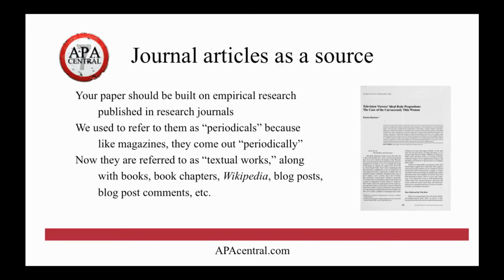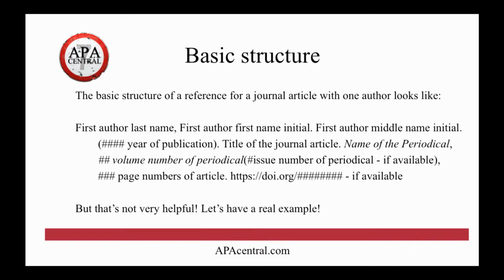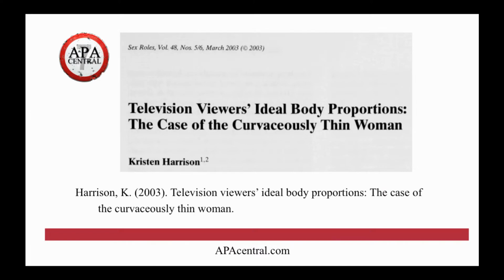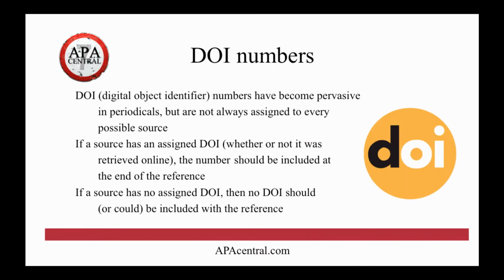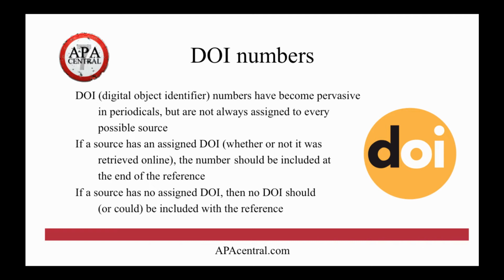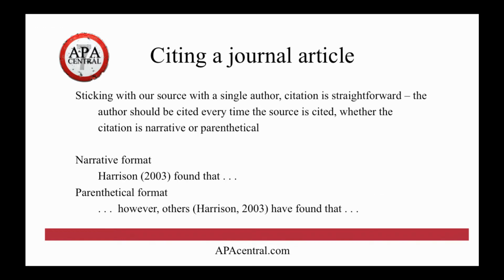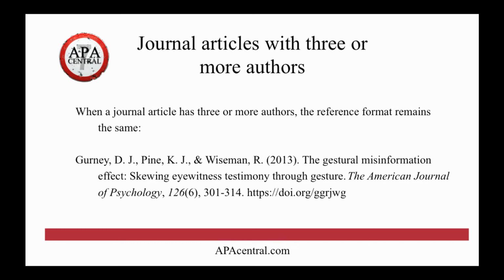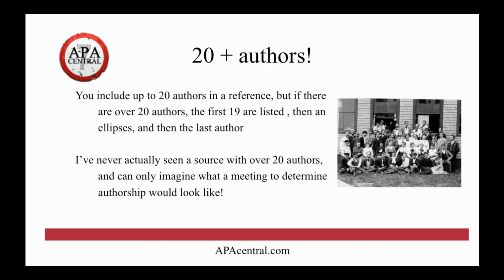APA Style 7th Edition - Citing and Referencing Research Journals - APA Simplified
Pick up APA Simplified on Amazon!

How do you properly cite and reference research articles for an APA style paper? Step-by-step instructions for proper citation and reference are discussed, including the importance of DOI numbers. There’s also information on how to cite sources with one, two, and three or more authors!

This video covers a professor’s perspective on properly citing and referencing research articles for 7th edition APA style student papers.

The video is presented by Dr. Mark Hatala, a Professor of Psychology at Truman State University, and author of a number of books on APA and MLA style.

More videos and other materials are available on my website at APAcentral.com

Also, buy my books on 7th edition APA style on Amazon (or pretty much anywhere else)!

APA Simplified: Your Concise Guide to the 7th Edition - $9.95 ($7.95 Kindle)

APA Basics: From Deciding on a Topic to Finding Appropriate Research with Proper Citations and References to a Final 7th Edition Paper You Will Be Proud Of! - $14.95 ($4.95 Kindle for a limited time)

APA Style Disasters - Learning to Write 7th Edition APA Style From the Mistakes Students Make - $18.95 ($9.95 Kindle)

And check out APAcentral.com for more videos on APA style, as well as many student papers, and other helpful exercises to help you write a great APA style paper!